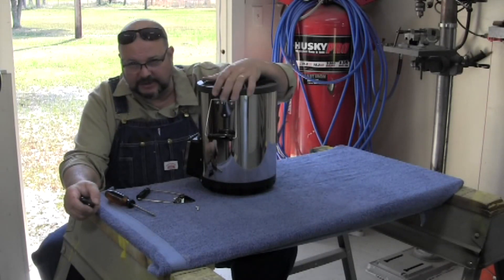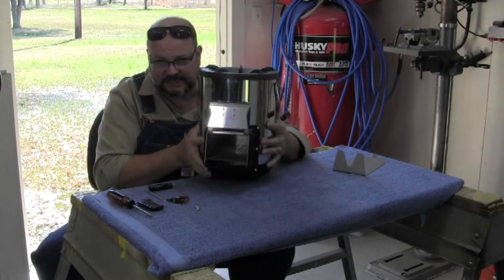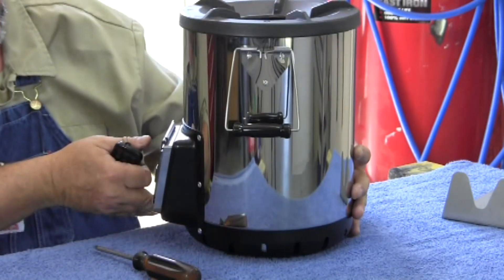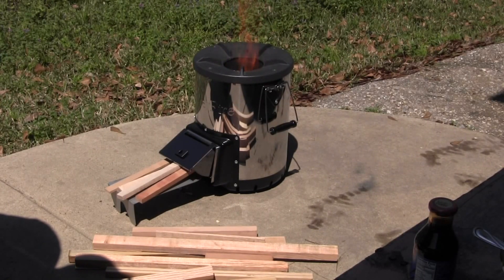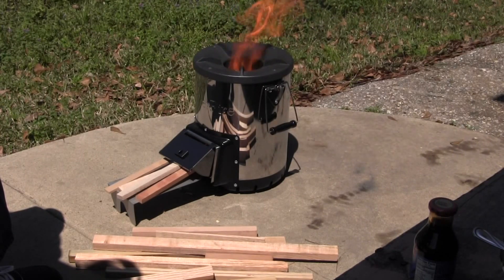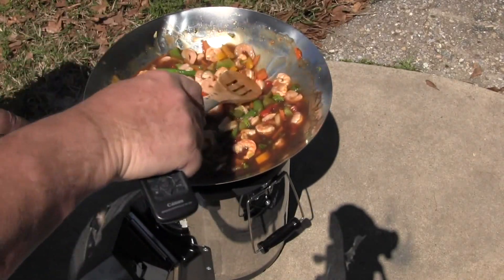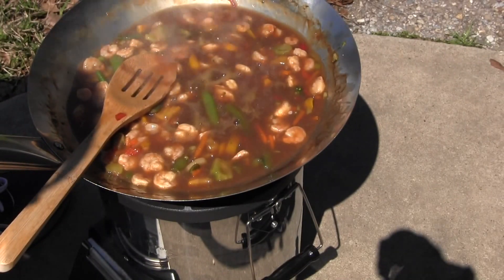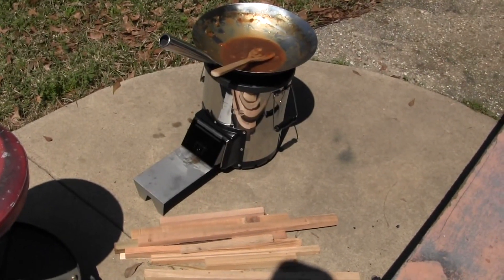The new Silverfire Survivor Rocket stove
I just love this  Silverfire stove and I plan on doing a lot more rocket stove cooking videos on it.